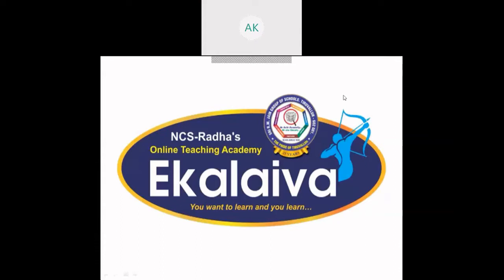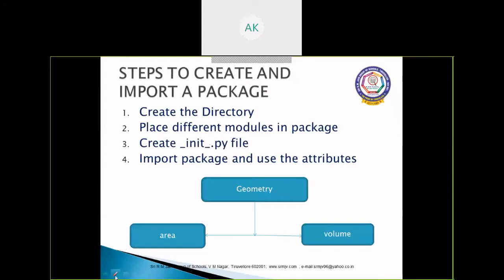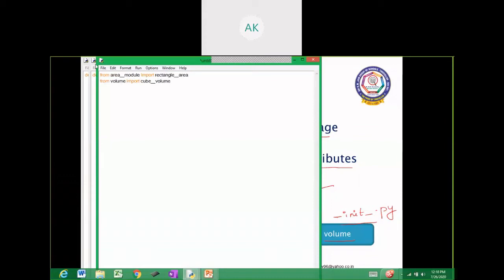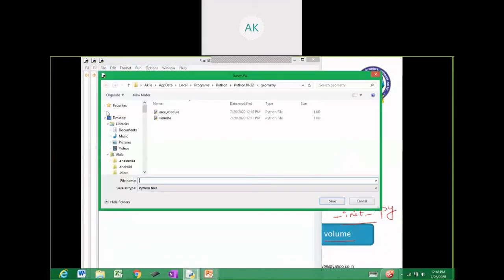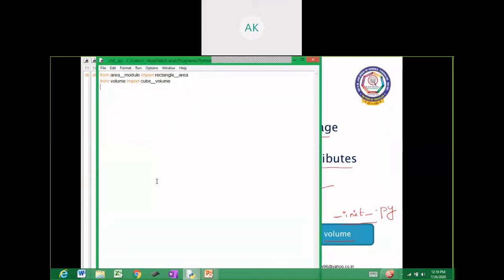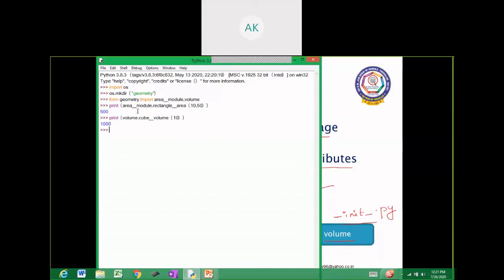CBSE - Class XII - Computer Science - Python - PROCEDURE FOR CREATING PACKAGES